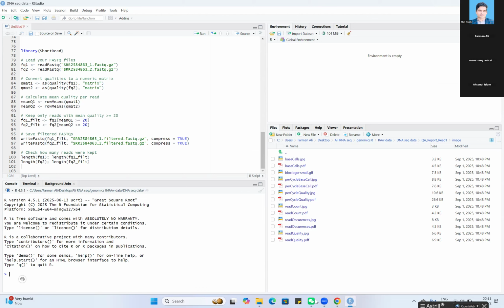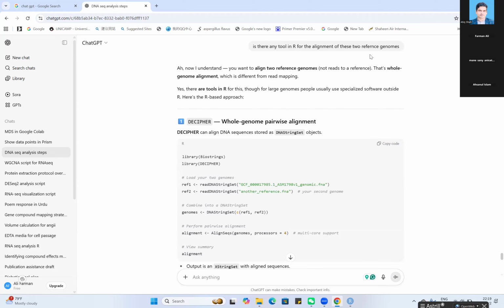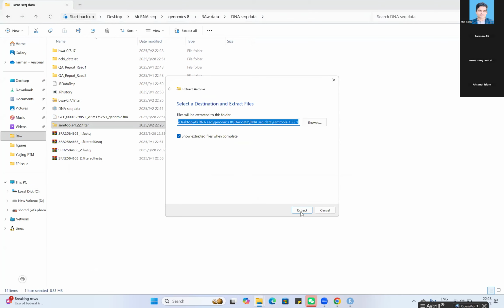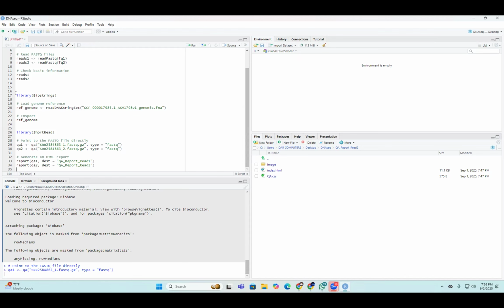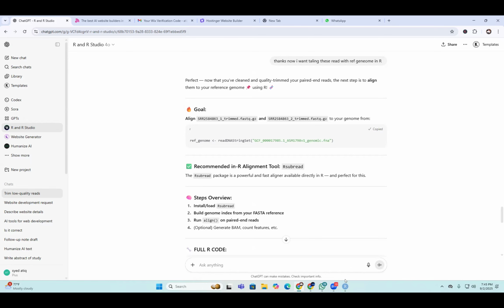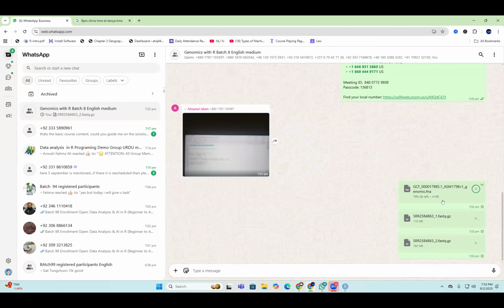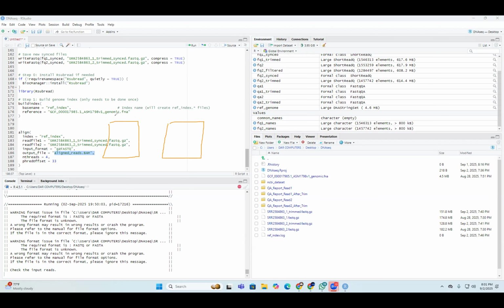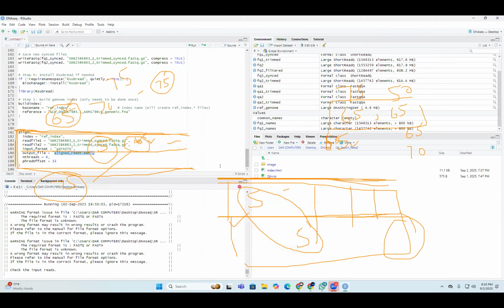DNAseq Alignment with reference genome in R